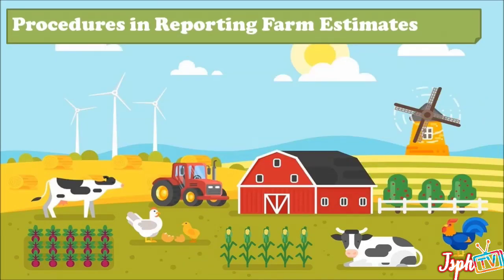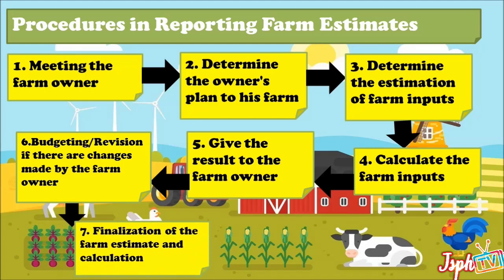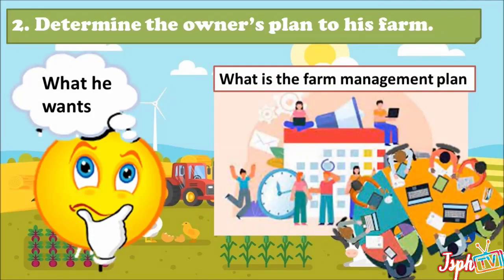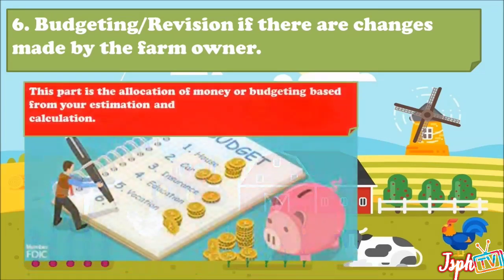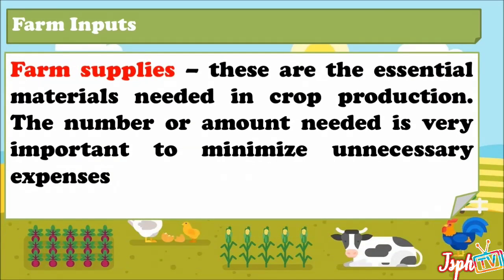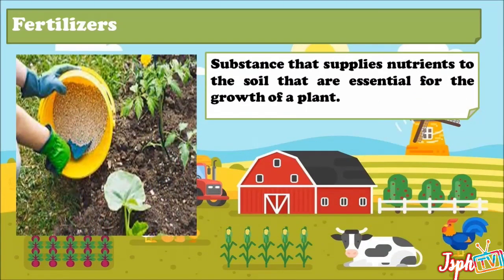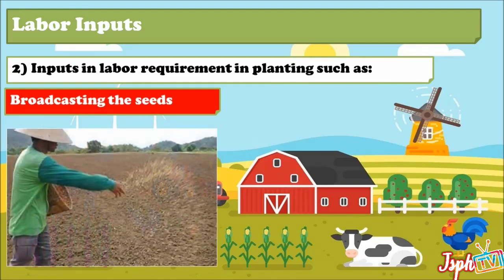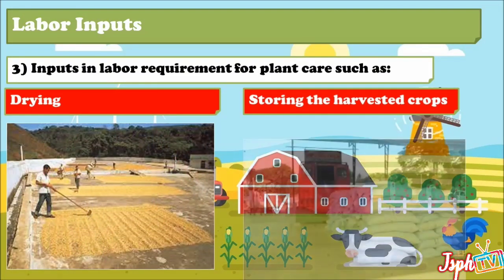Grade 7/8 : TLE (Agriculture) LESSON 2: PERFORM ESTIMATION AND BASIC CALCULATION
lesson 1.1 : Follow Procedure in Reporting to Appropriate Persons the Estimate of Materials and Resources

lesson 1.2 : Perform Estimations and Calculations to be done according to the job requirements.